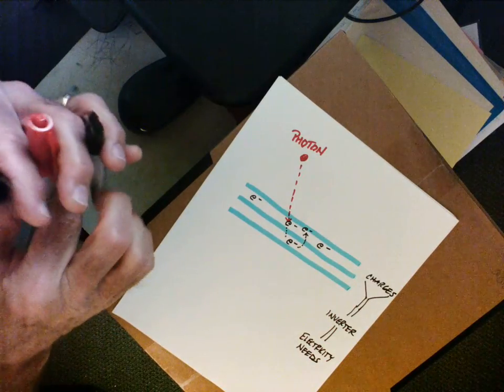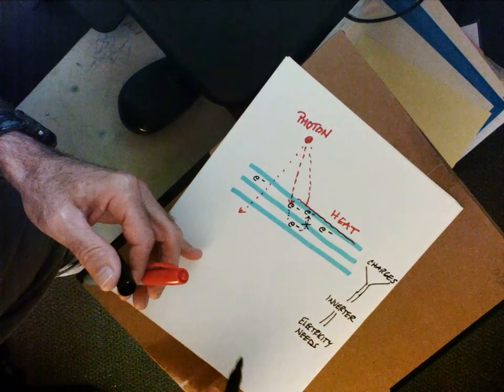Photovoltaic (PV) Panel Basics